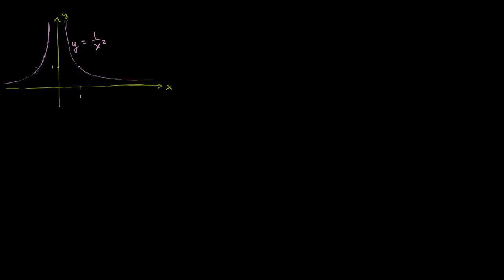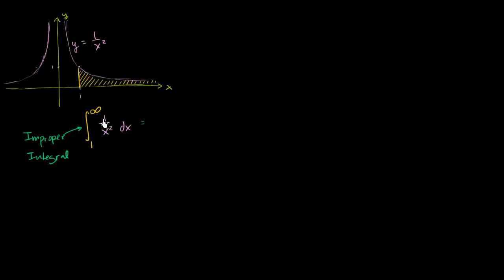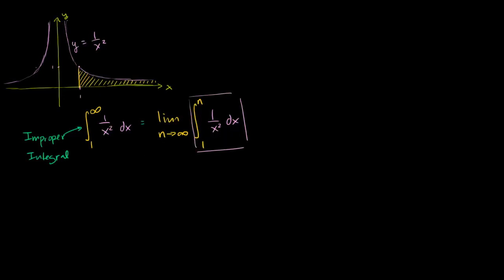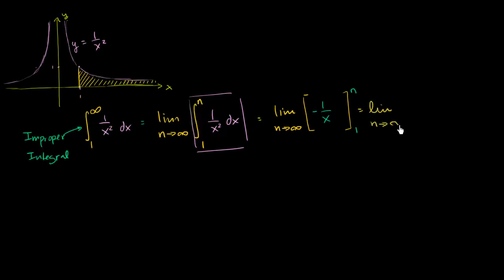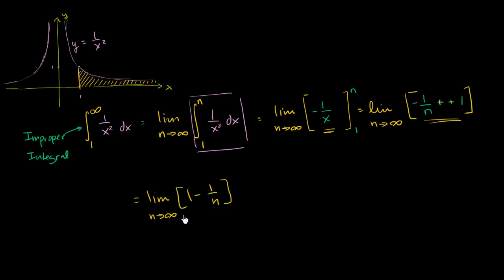Math Integral Calculus - Introduction to improper integrals